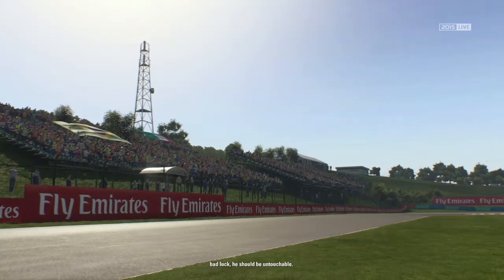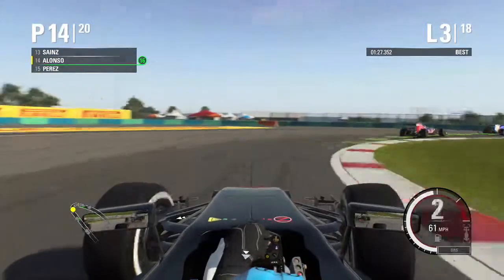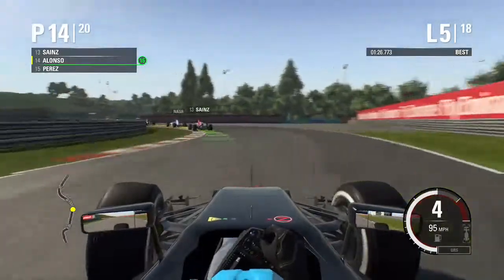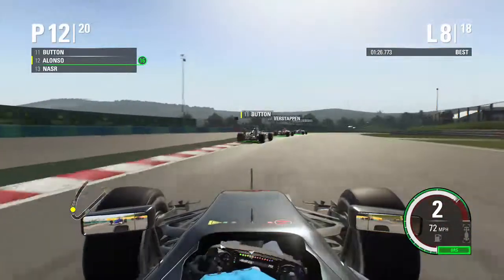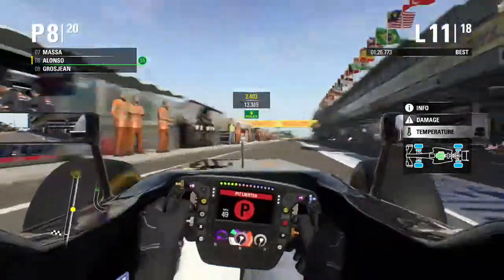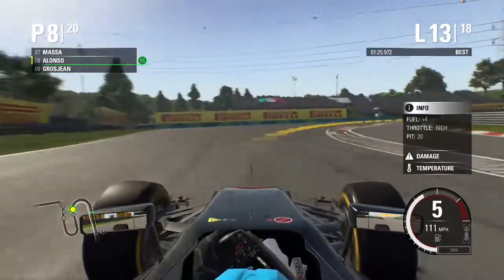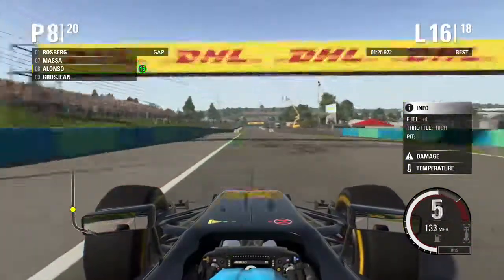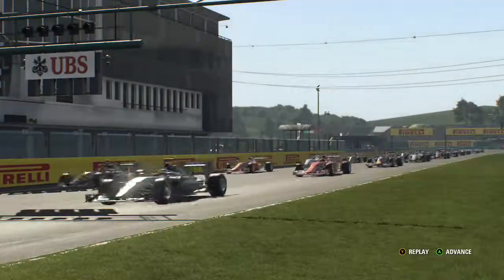HUNGARY | R2M f1 2015